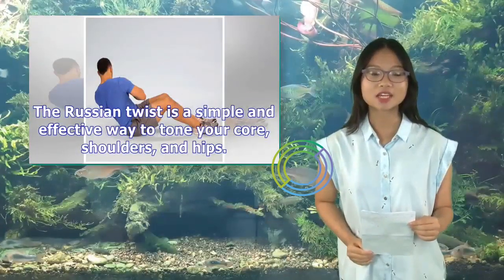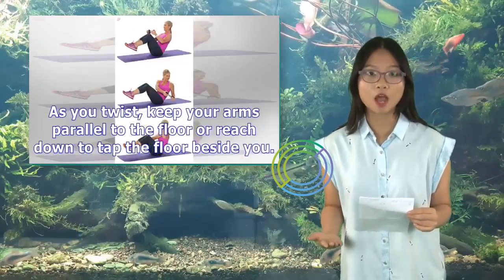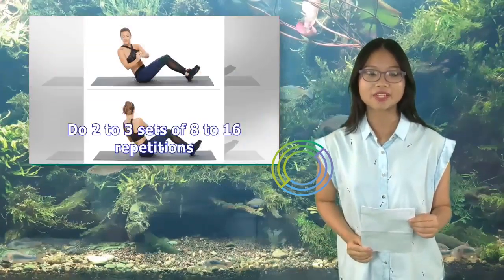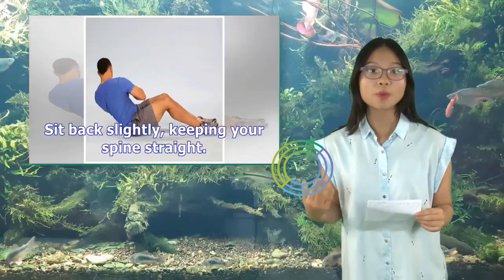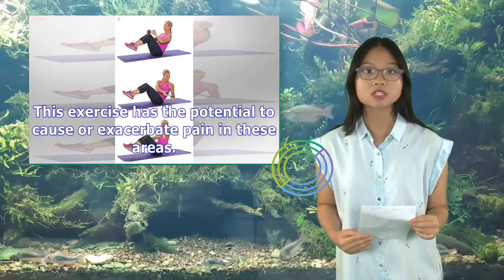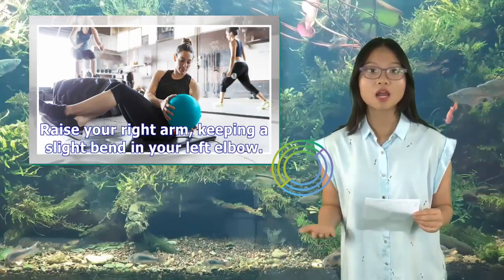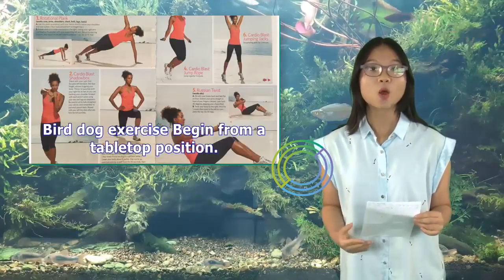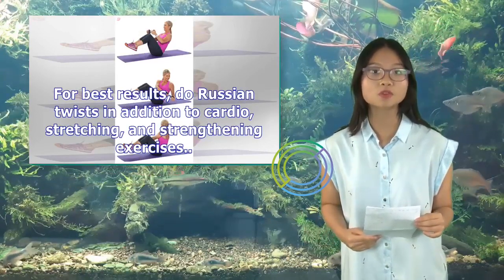Tone Your Core, Shoulders, and Hips with a Russian Twist | Tita TV